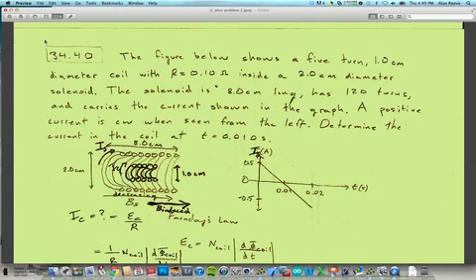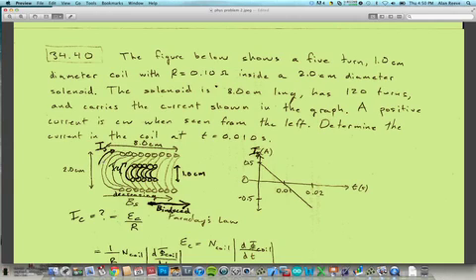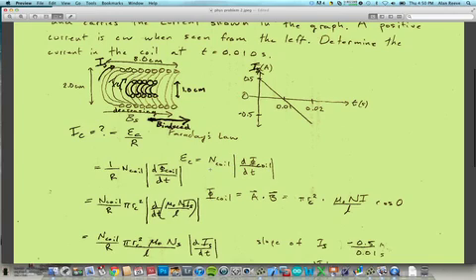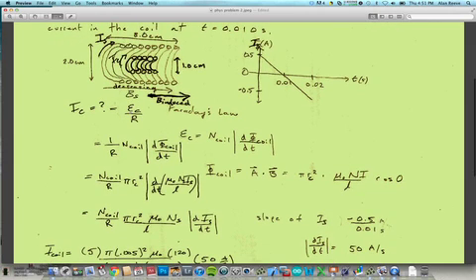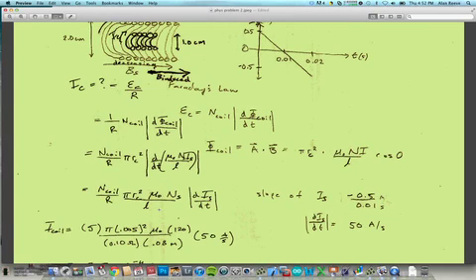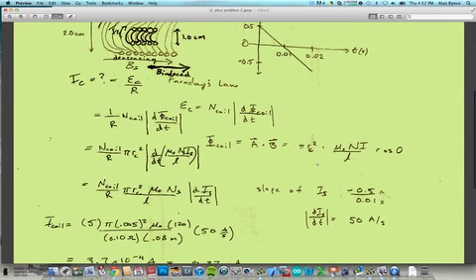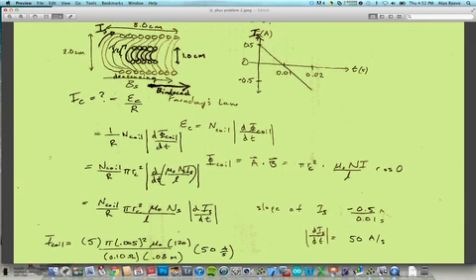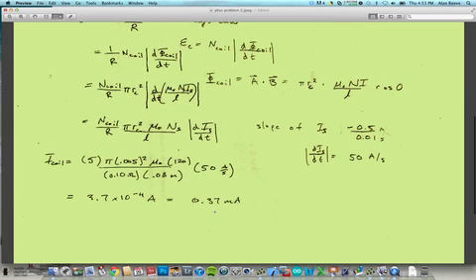Physics problem 34.40